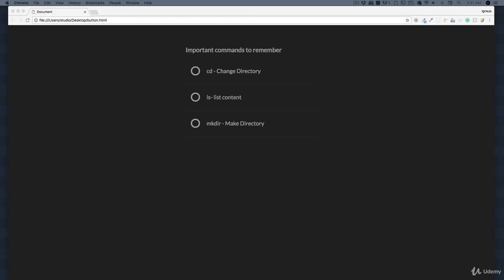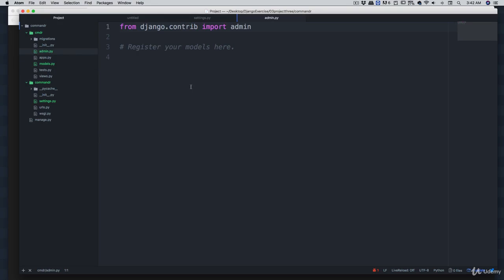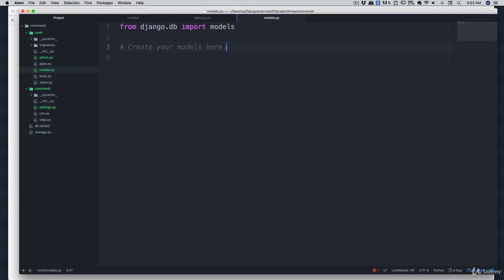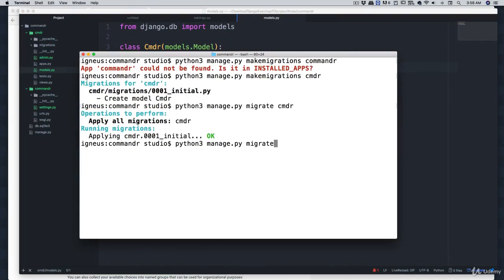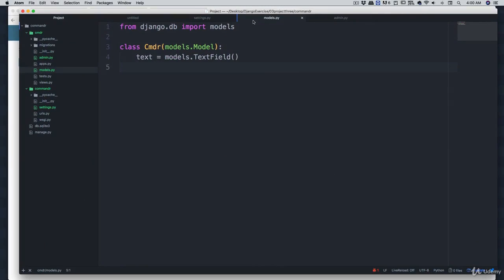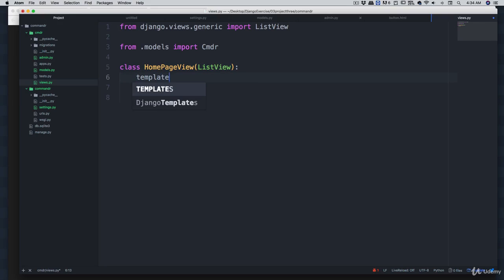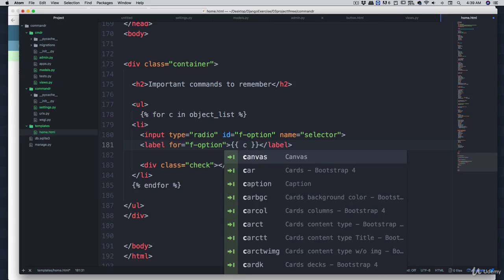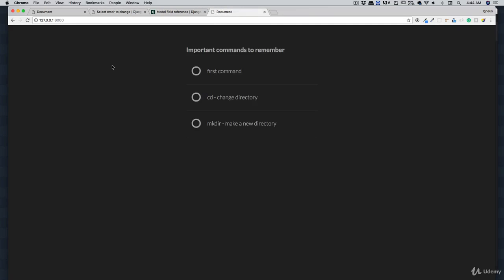Project 3 Interaction with Django | Computer Monk 🔴